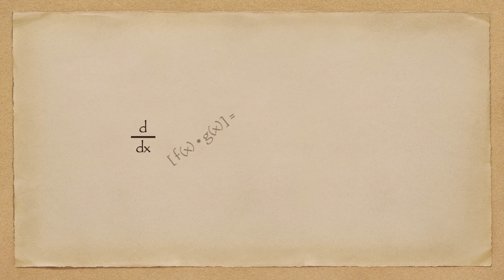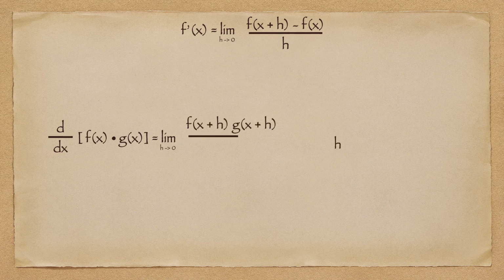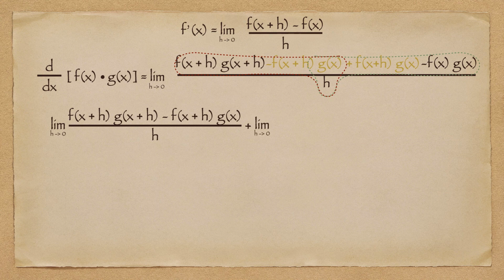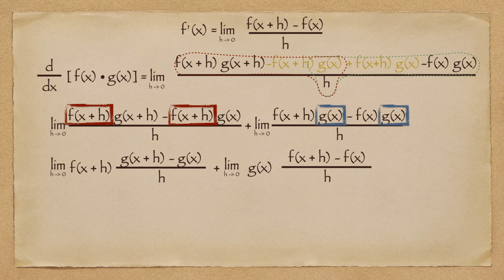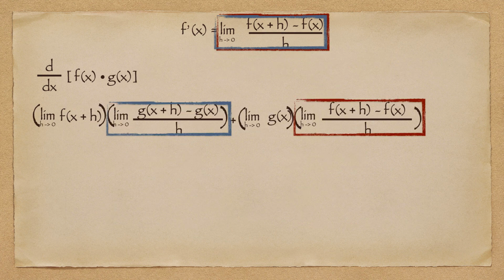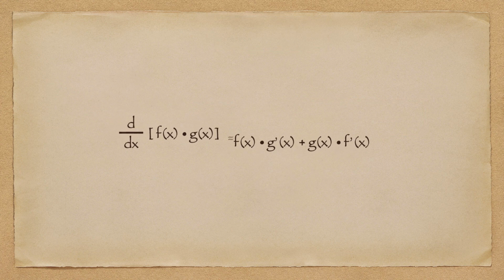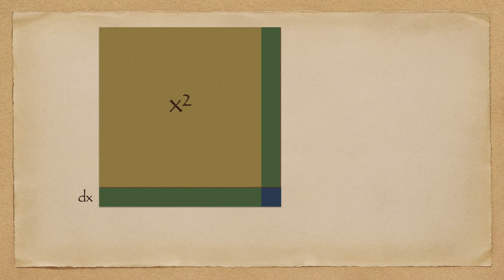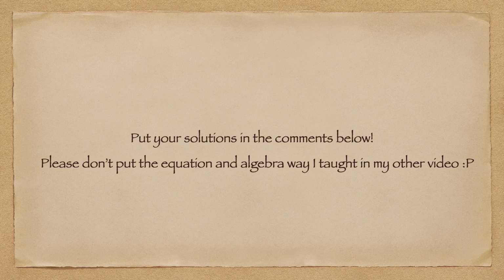The Proof of the Product Rule (and a few other things)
This video will show you how to prove the product rule!